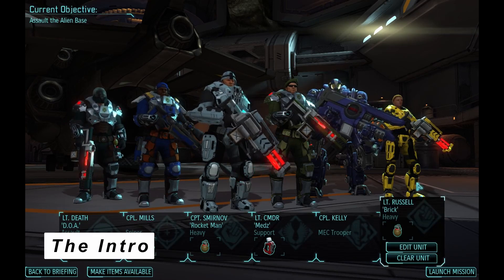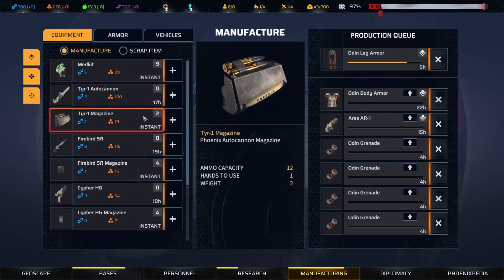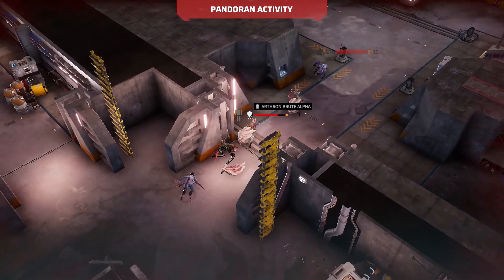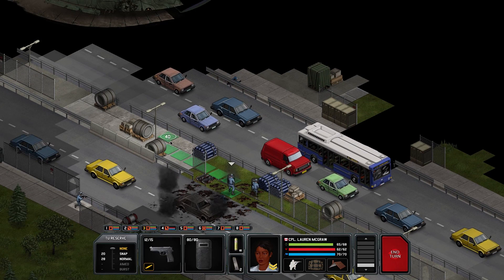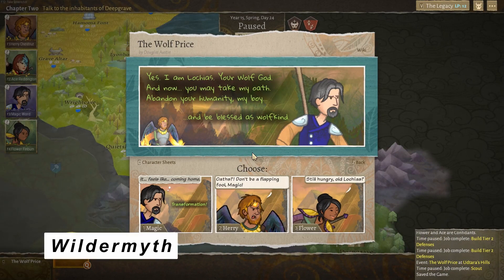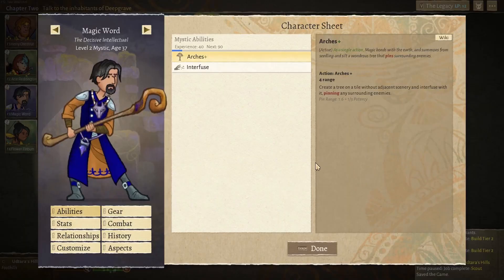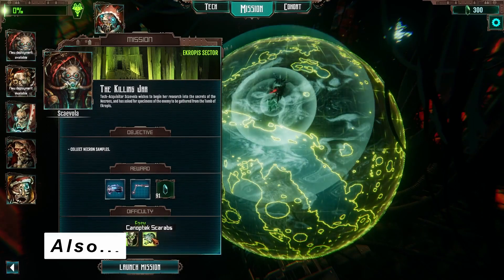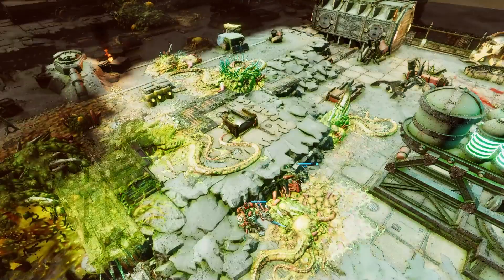XCOM Like Games You HAVE To CHECK OUT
Just in time for the Steam ⛄Winter Sale⛄

Intro at 00:00
Phoenix Point at 00:27
Xenonauts at 04:58
Battle Brothers at 07:32
Wildermyth at 11:32
Phantom Doctrine at 17:34
Also... at 22:02